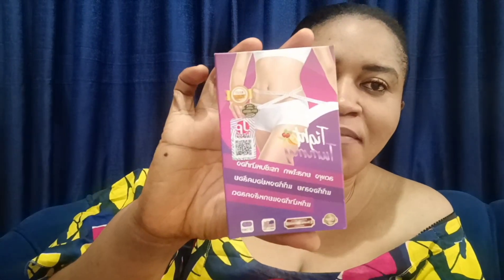Review Of Tummy Tight Supplement And How To Use It Effectively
in this video I made a review on tumy tight supplement and how to used effectively

Tummy Tight
help to reduce belly bloating
helps to make the tummy tight
It is made
Green tea Extract
Green coffee bean Extract
citrus
vitamin B6
Vitamin C
Vitamin E
Folic acid
Raspberry ketones
Africa mango
Glucomanan

Green Tea Extract: Green teamade from the Camellia sinensis plant. Its dried leaves and leaf buds are used to make several differents supplements and tea including black and oloong tea
help reduce cancer
help reduce heart disease
help reduce high cholesterol and bad fat

Green coffee bean extract is a popular weight loss and health supplement, is a powerful antioxidants that has
anti.hypertensive properties

Raspberry ketones:
Raspberry ketone is a chemical that is found in red raspberries and other fruits. It's popular for obesity, increases body metabolism

Folic acid:
Folic acid helps your body produce and maintain new cells, and also helps prevent changes to DNA that may lead to cancer. As a medication, folic acid is used to treat folic acid deficiency and certain types of anemia (lack of red blood cells)